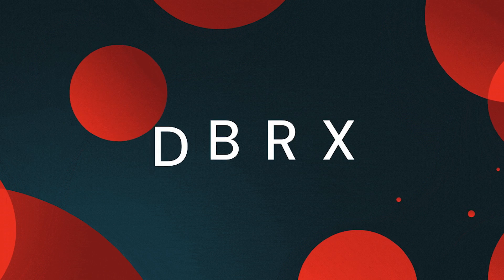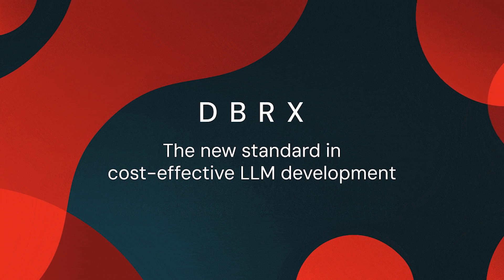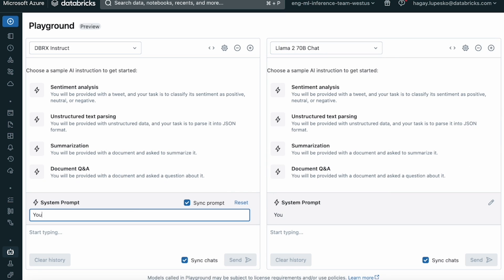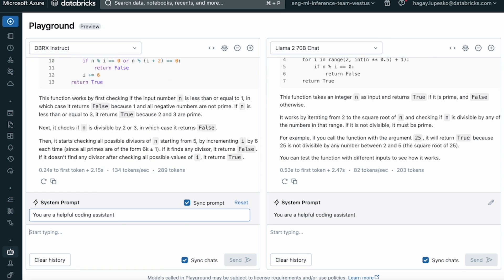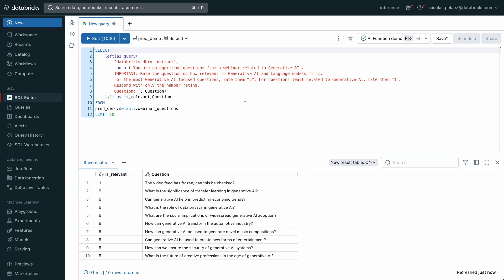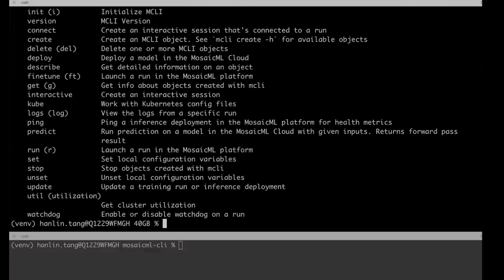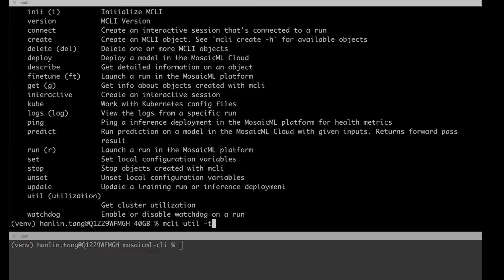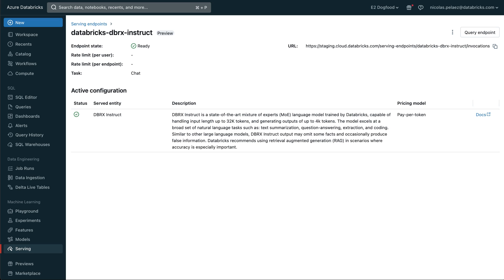DBRX: A New Standard for Open Source LLMs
Today we're excited to announce our new open source general-purpose language model - DBRX. DBRX sets a new standard for efficient LLMs. It outperforms all existing open source models as well as GPT 3.5 on standard benchmarks.

DBRX plus Mosaic AI helps developers deploy production-quality GenAI applications that are safe, accurate, and governed. Since it’s fully open source, users can further augment or fine-tune the model and even build their own custom LLM using DBRX as a reference design.